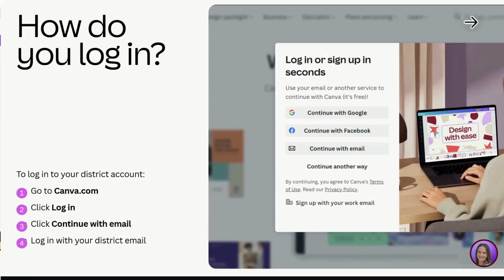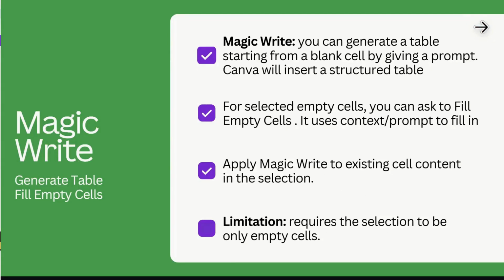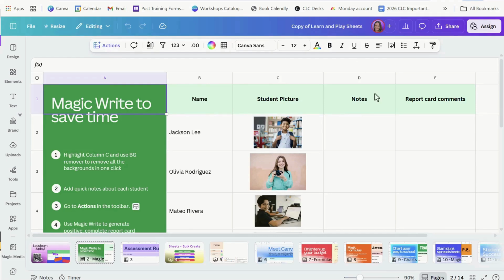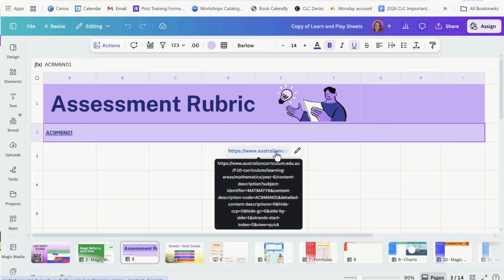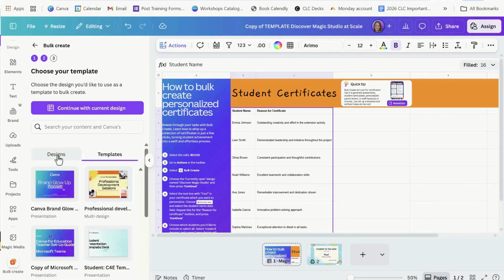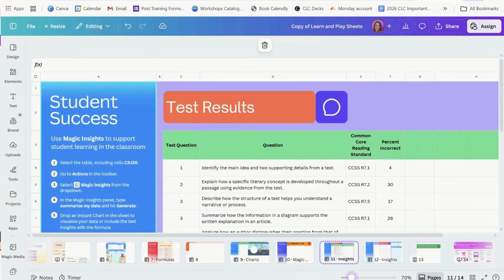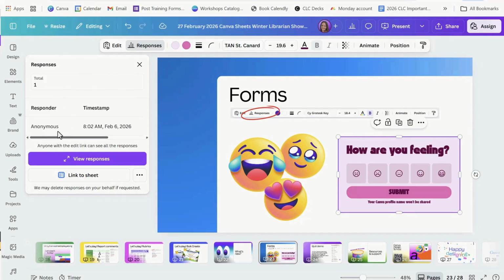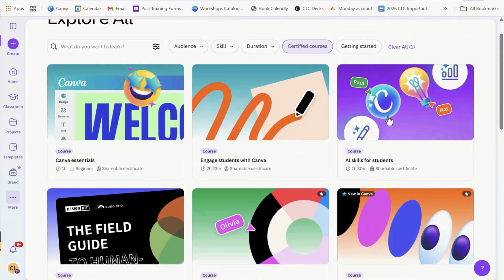3 14 26 Jo Muirhead - Canva Sheets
Enhance your workflow with Canva’s Sheets functionality, including bulk creation, rubrics, and report comment tools.